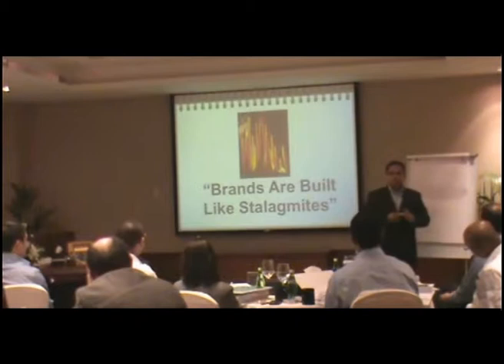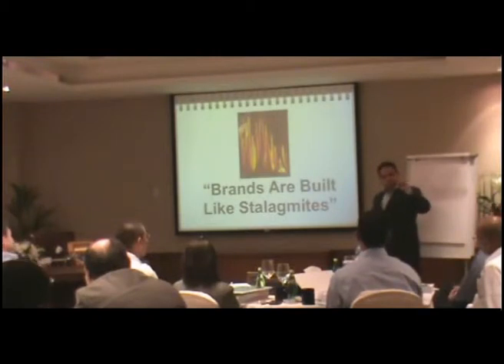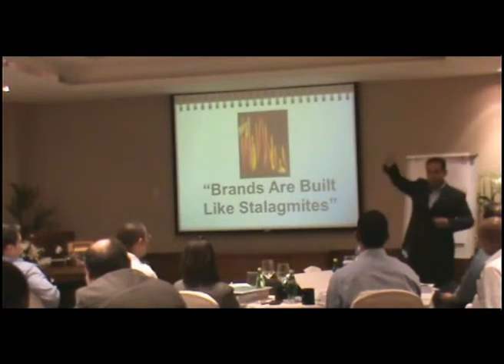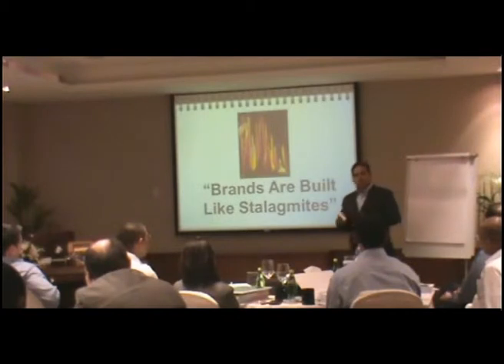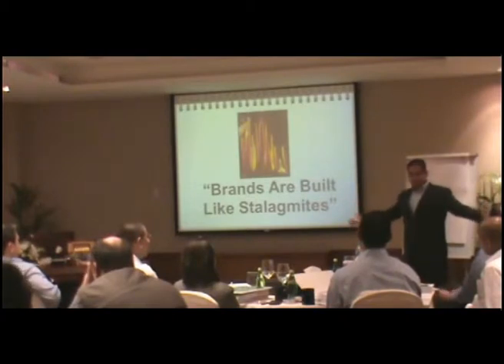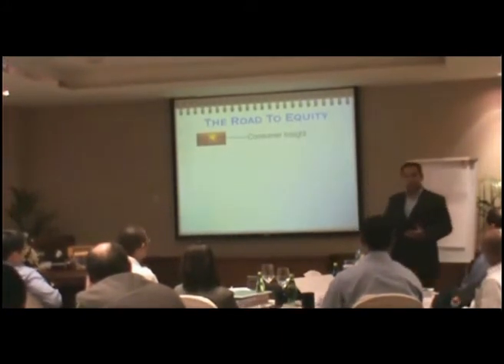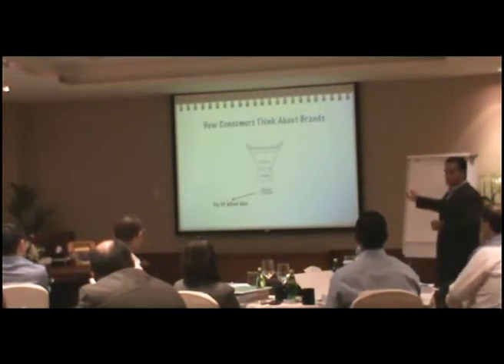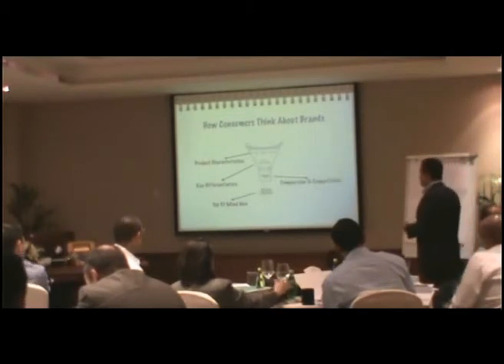13 The Road to Equity